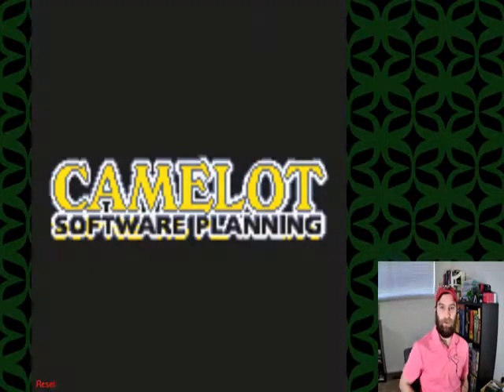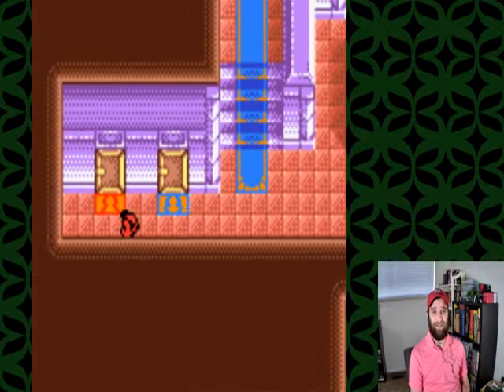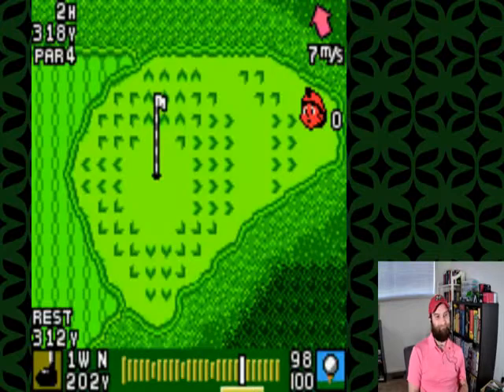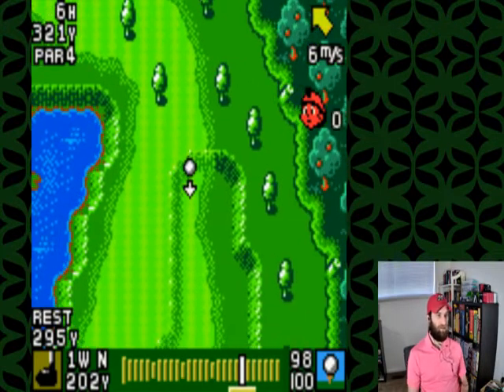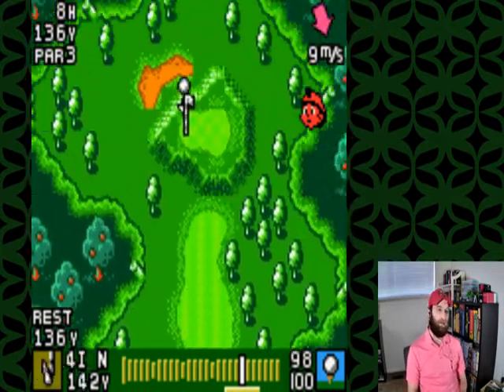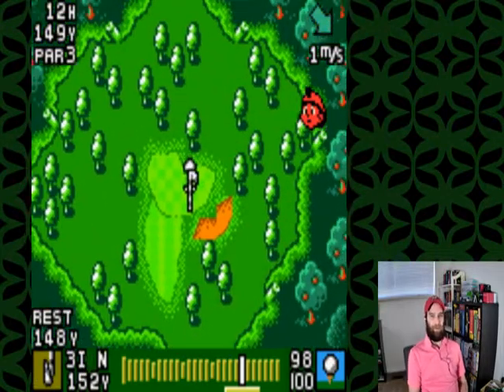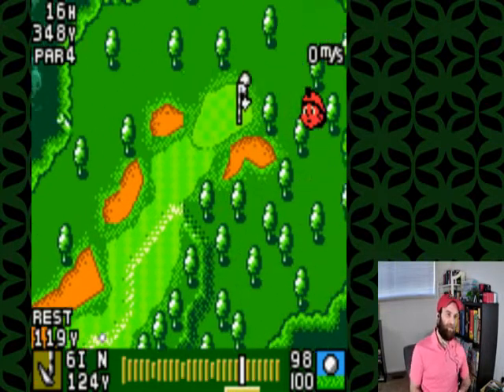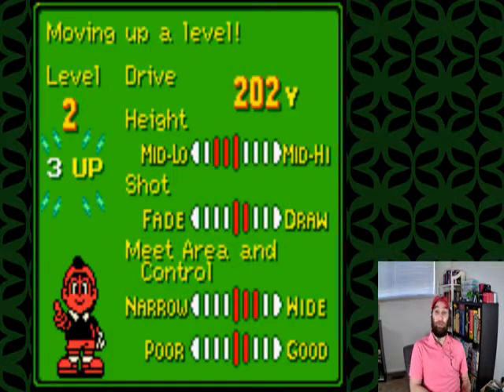Mario Golf Episode 1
I begin a new Mario Golf GBC playthrough, in celebration of the annoucement of Super Rush. I also swiftly embarrass Putts, the *former* Marion Club champ.